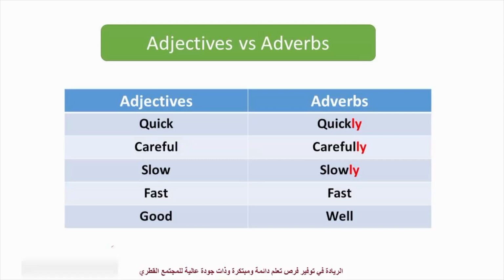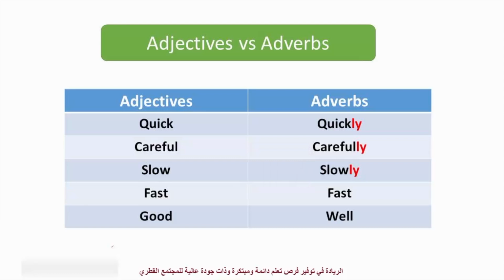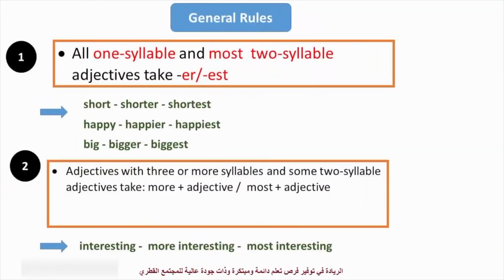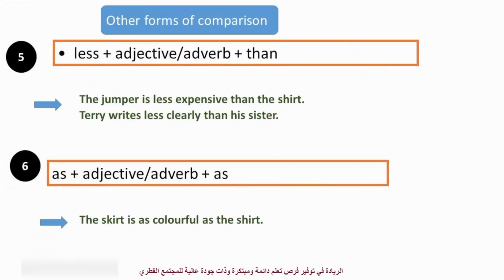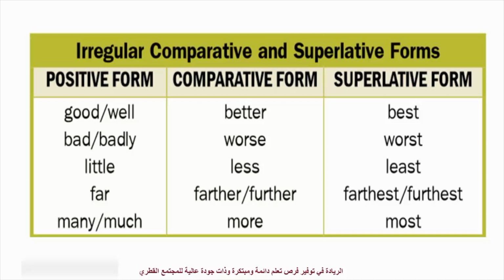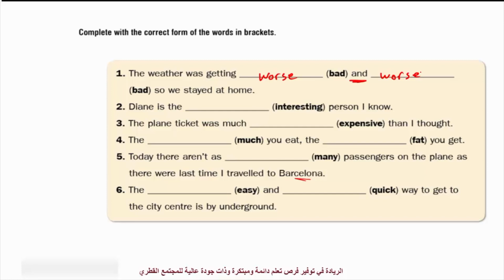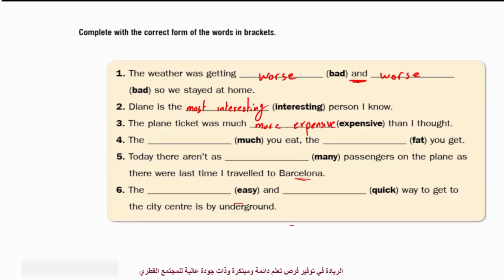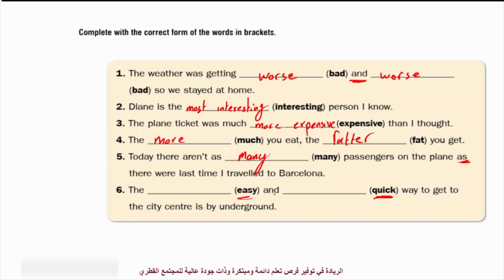اللغة الإنجليزية (إثرائي) - صف 9 - Comparatives And Superlatives